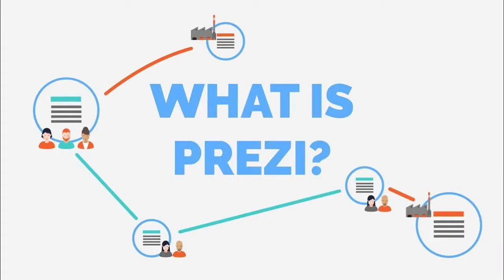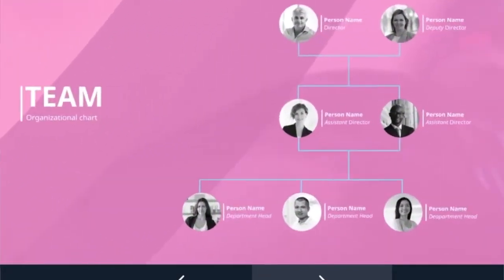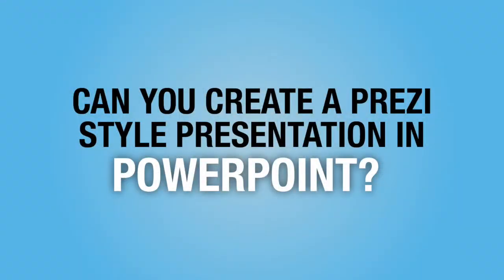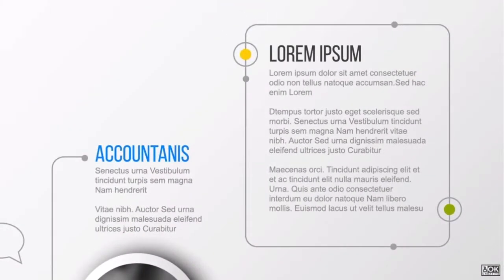Prezi Presentation Pitch Deck (GOOD IDEA OR BAD IDEA)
Are you about to create a pitch deck design and thinking about your pitch deck software strategy? You may be considering Prezi vs PowerPoint for that extra WOW factor. In this video we’ll look at some Prezi features, see how Prezi animation works  and give you a Prezi overview. The look and feel of a Prezi presentation is unique but what are your Prezi alternatives? Can you create a Prezi effect in PowerPoint? Or Prezi in Keynote?
We’ll look at Prezi presentation examples and Prezi business presentation examples to show you what is possible. You can consider this your Prezi tutorial or Prezi guide as we demonstrate Prezi like presentations in PowerPoint. If you are looking for the effect of Prezi in PowerPoint, it is possible. That means you don’t have to pick Prezi or PowerPoint. You can stick with PowerPoint and achieve that Prezi with PowerPoint solution. Keep watching to see our Prezi demo presentation and Prezi review.

👉  IS YOUR PITCH DECK FAILING TO EXCITE INVESTORS?
It will give you the strategies behind every slide in your pitch deck, with samples, and the opportunity to jump on a weekly call with me to ask your questions and seek advice.

☎️  WOULD YOU LIKE TO CHAT ABOUT YOUR PITCH DECK?